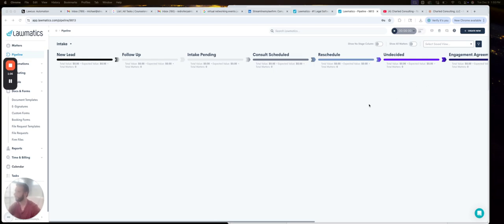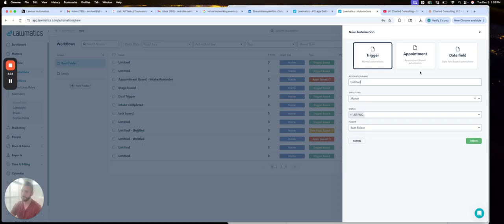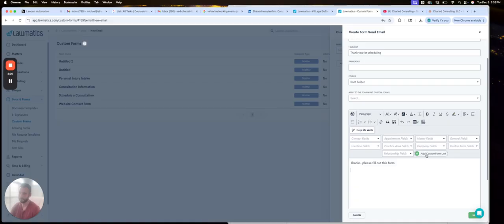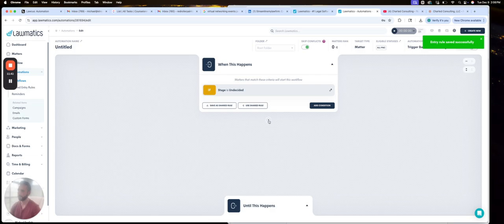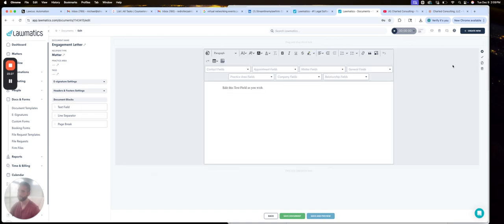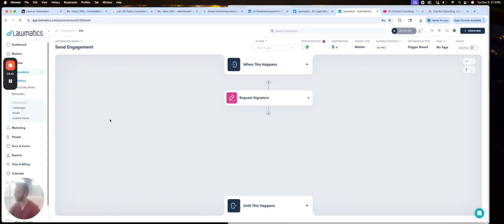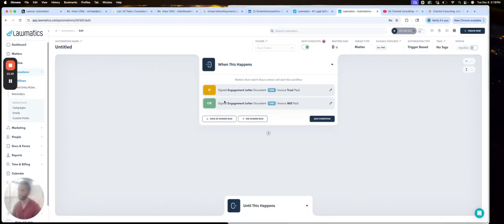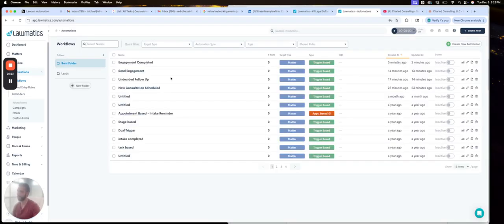Lawmatics Intake Automations - Buildout in Minutes!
Is your intake process… basically a dumpster fire wearing a suit? 😅
Don’t worry — today we’re fixing that.

In this video, I’m breaking down a simple, smooth, zero-chaos intake process you can build inside Lawmatics — even if you’re a solo attorney or a small firm, in a matter of minutes!